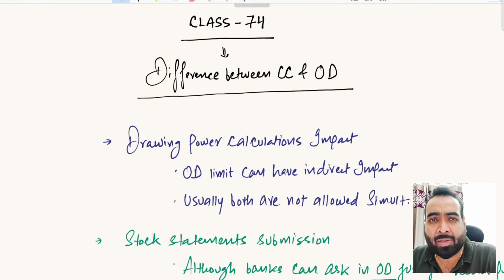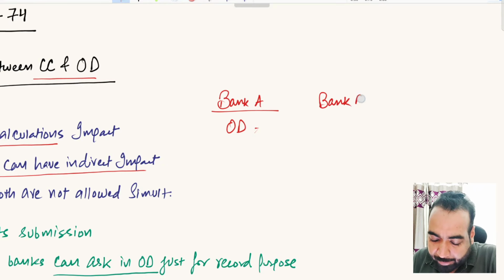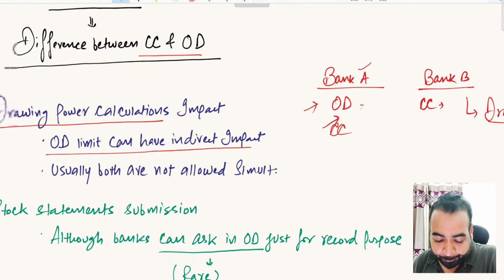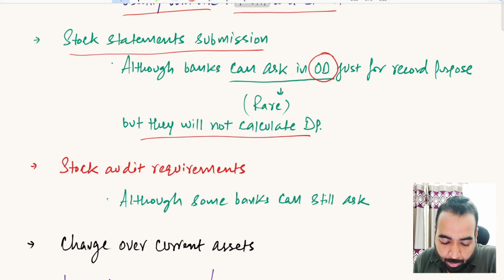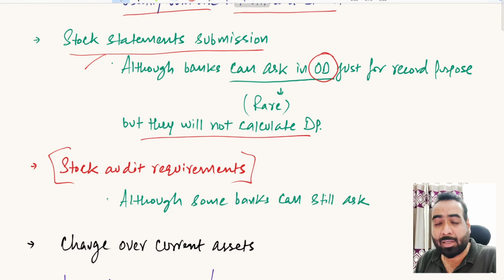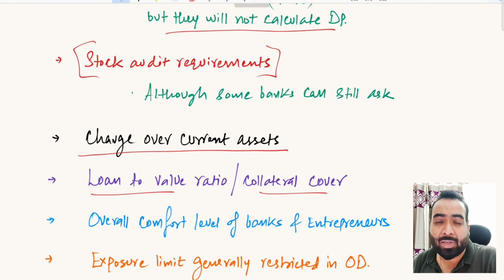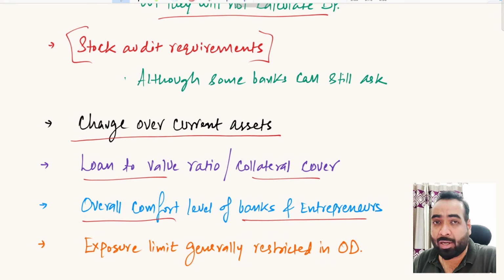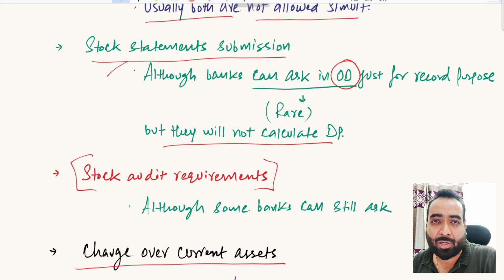Class-74: Cash Credit vs Overdraft | Key Differences Explained for Bankers & Borrowers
In this video, we explain in detail the differences between Cash Credit and Overdraft Limit from the perspective of both lenders (banks) and borrowers (MSMEs/entrepreneurs).

📌 What you’ll learn in this video:
– Introduction
– What is Cash Credit?
– What is Overdraft Limit?
– Differences Between Cash Credit & Overdraft
– How Banks View CC & OD (Lender’s Perspective)
– How Borrowers Benefit (Borrower’s Perspective)

💡 This video is a part of our Banking & MSME Finance Series, designed to help entrepreneurs, credit managers, and relationship managers understand real-world lending practices.

bank finance for msme
cash credit vs overdraft limit in india
banker borrower perspective finance